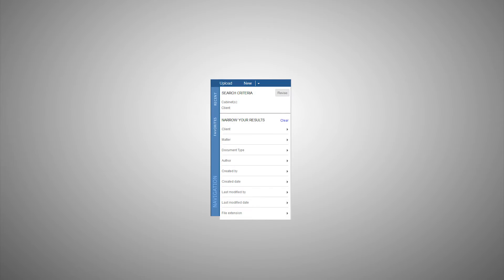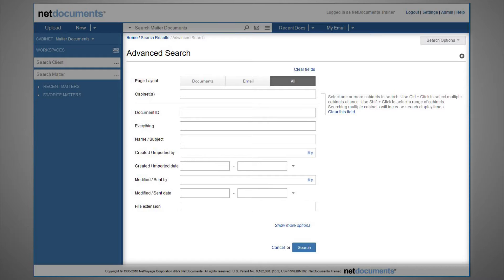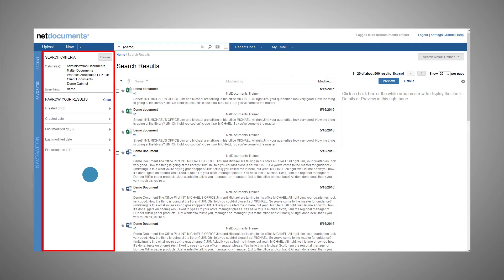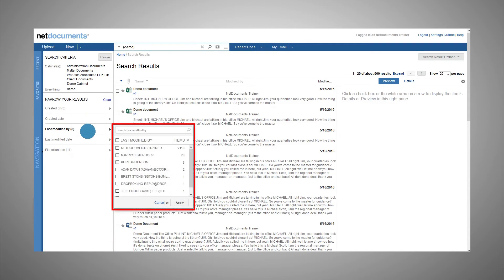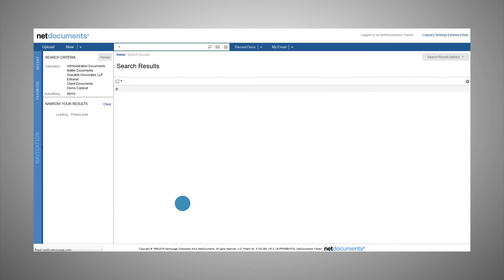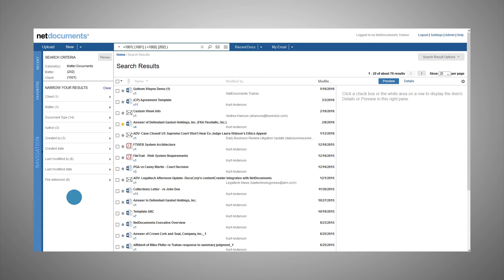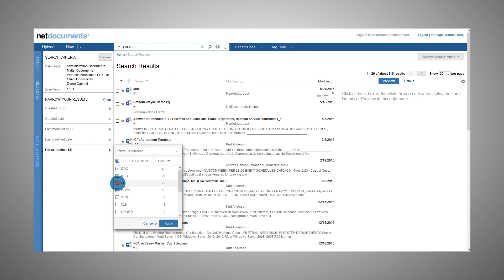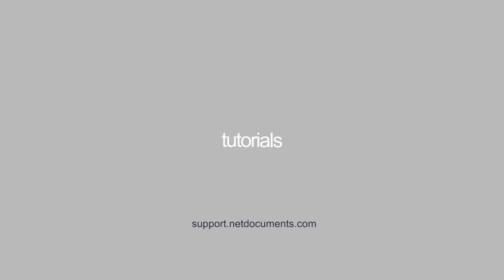An Introduction to Search Refinement | ndTutorials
Please visit support.netdocuments.com for more information.